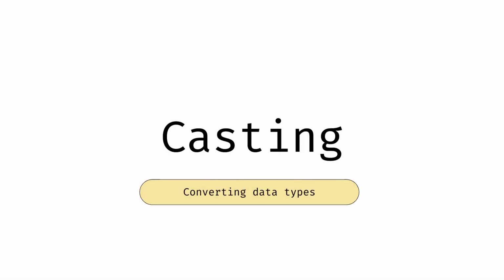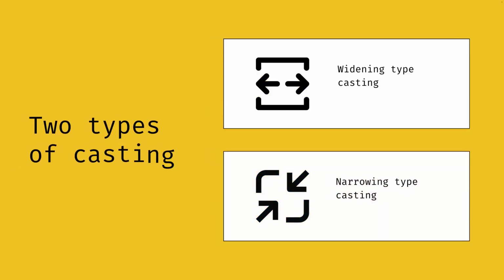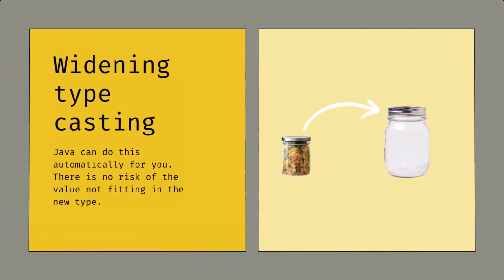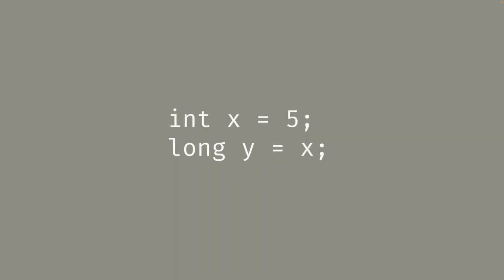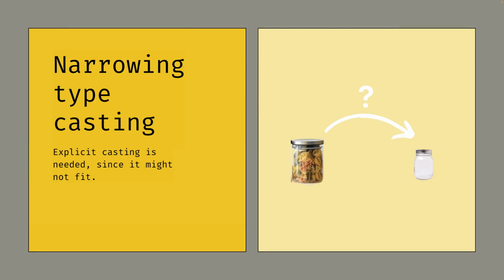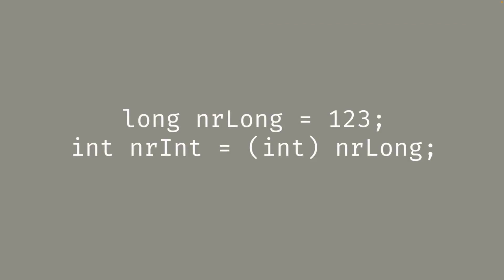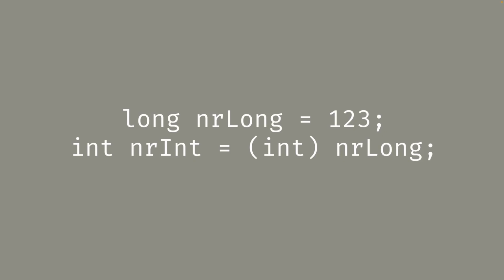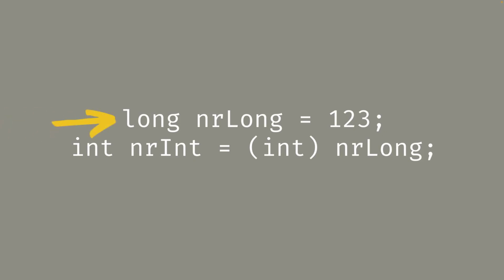Complete Java Programming Tutorial By Krishna Apps Part 20